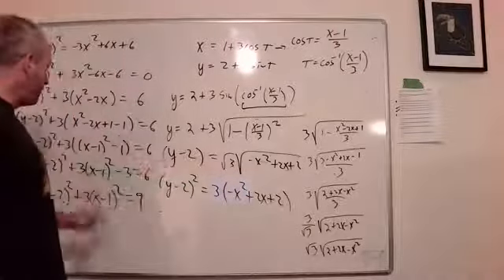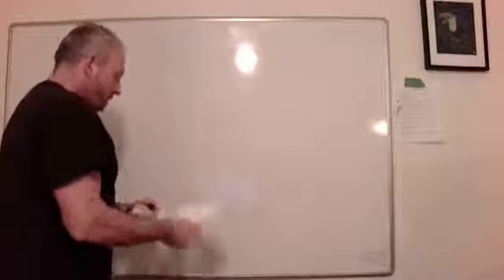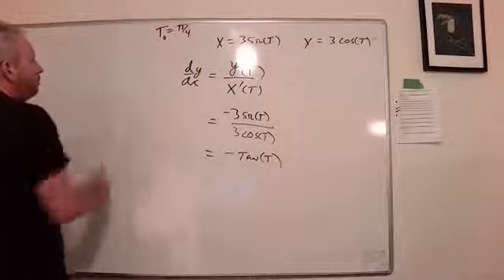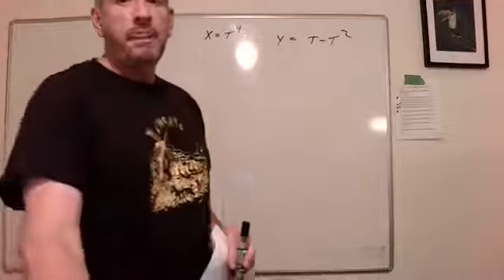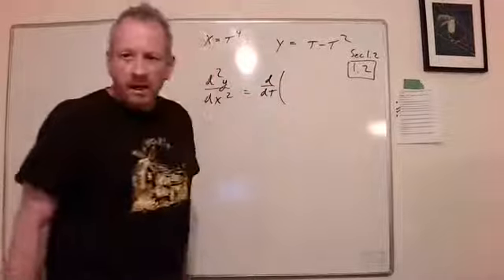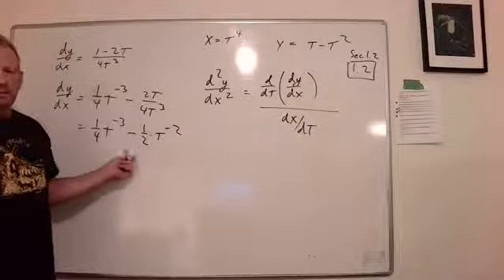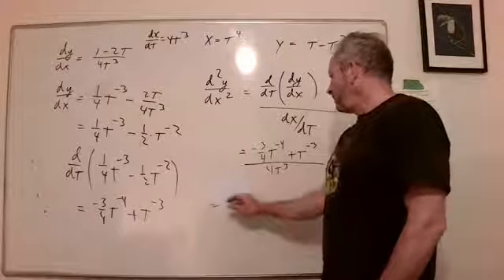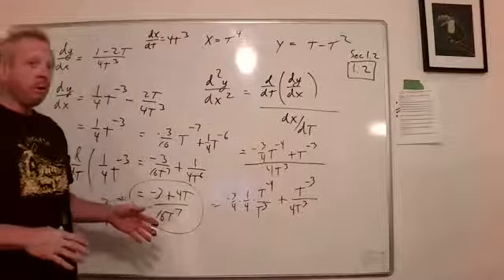Question 3,4 test